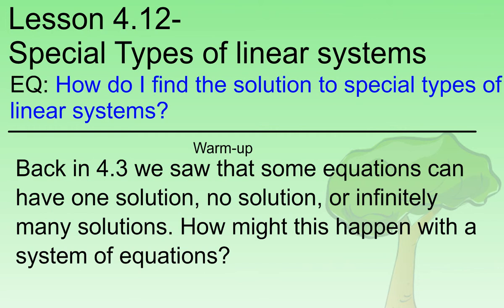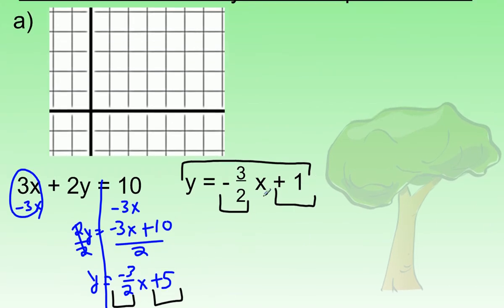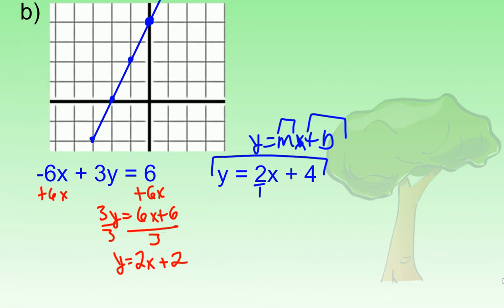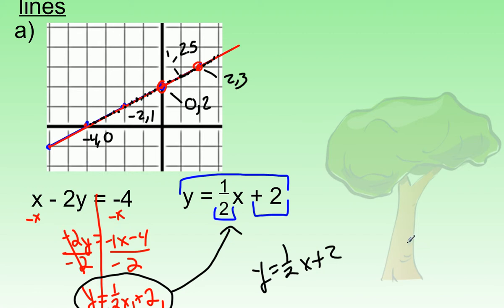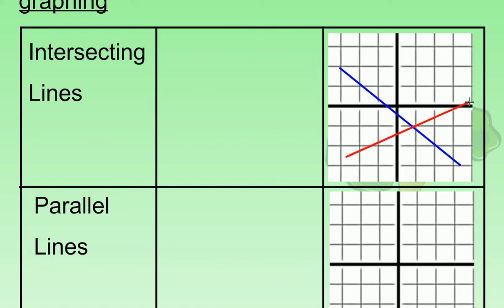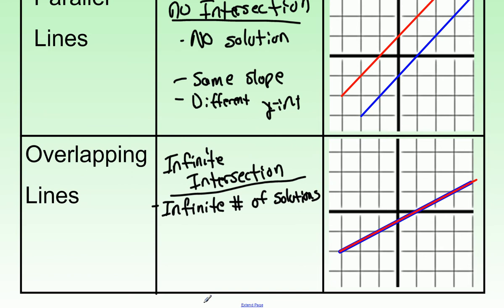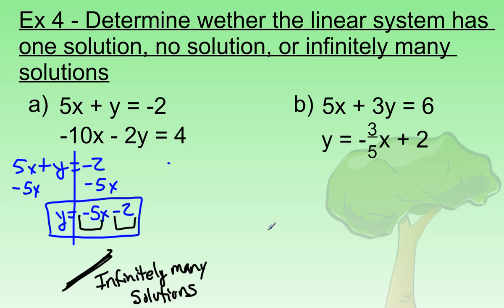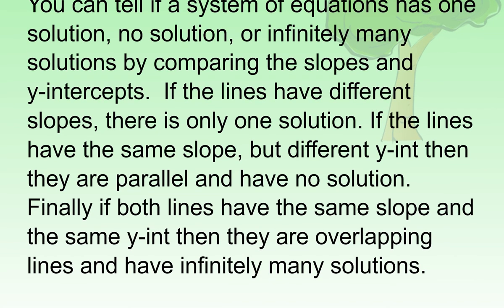Grade 8 Lesson 4.12